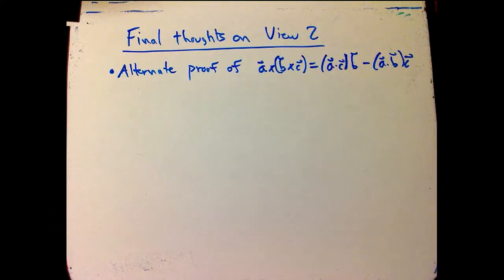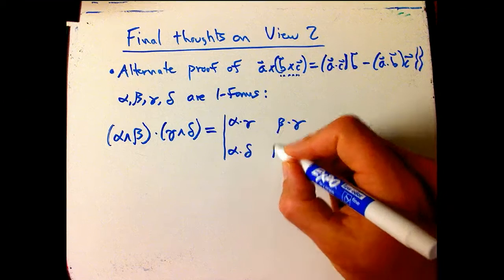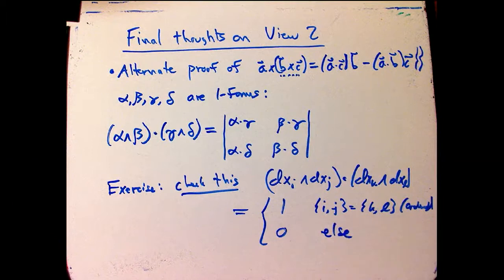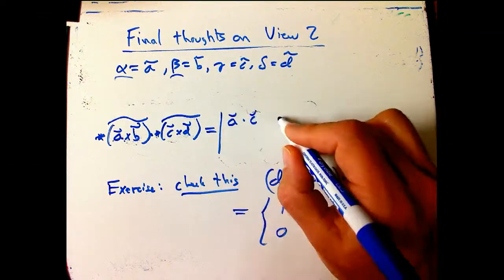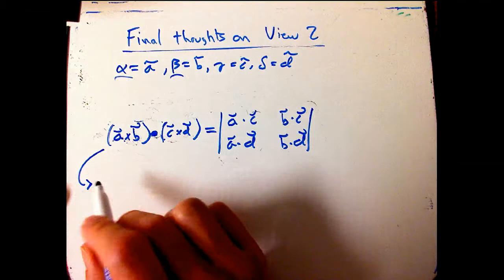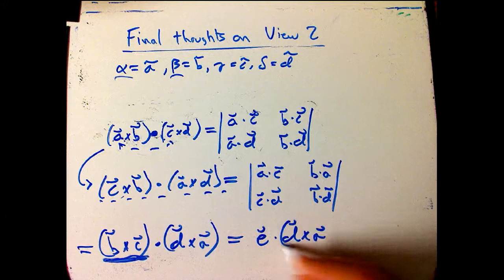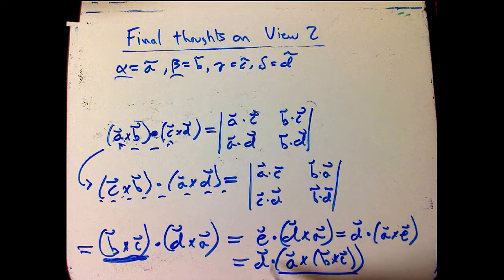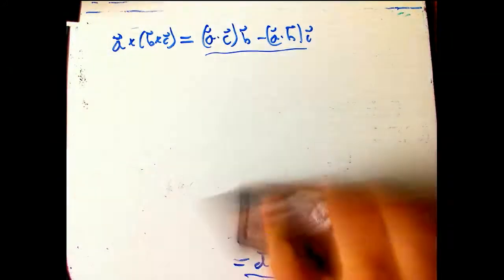Three views of the vector triple product (Part 10)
Here I wrap up the differential form view of the identity by showing one more proof based on the idea that the cross product should be viewed as a 2-form.